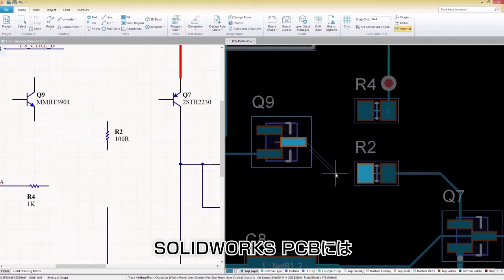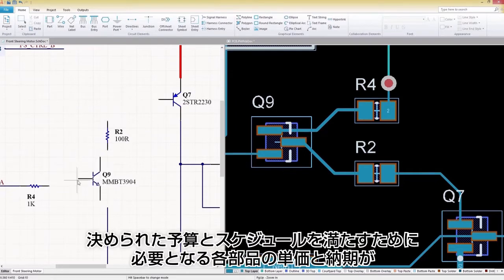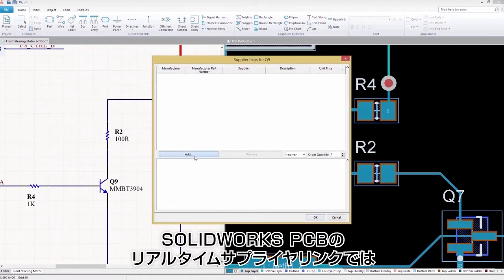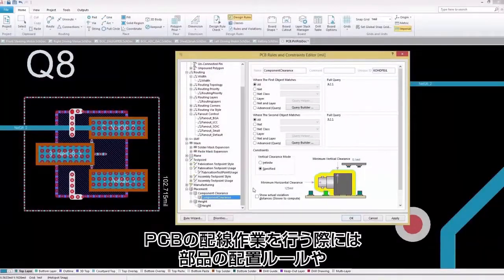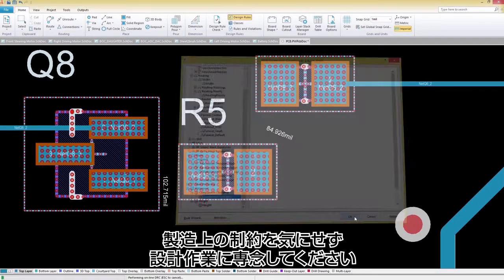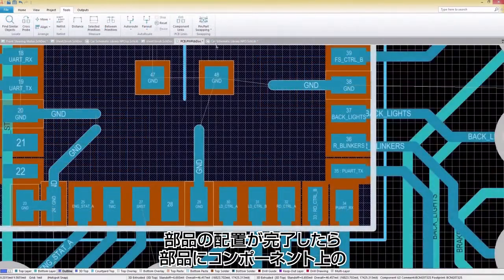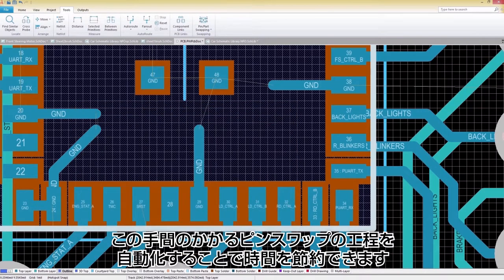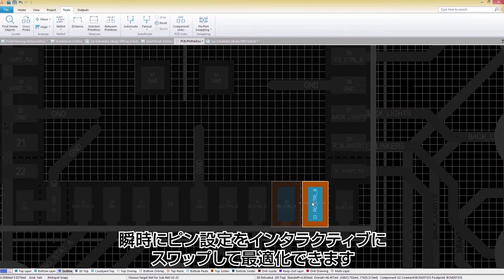SOLIDWORKS PCBで設計効率向上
SOLIDWORKS PCBが皆様のPCB設計効率向上にどのように役立つかを簡単にご説明します。